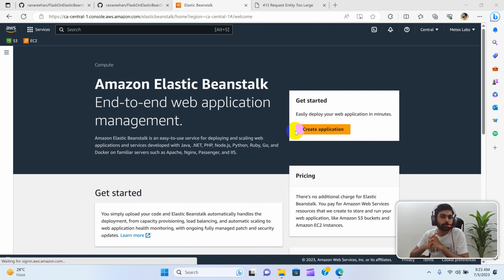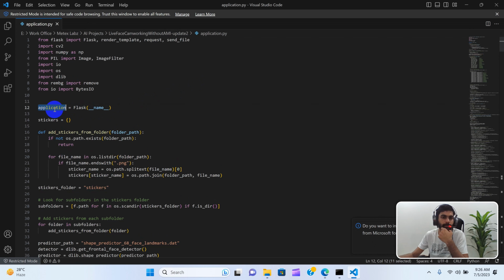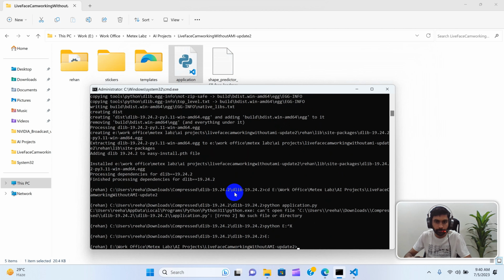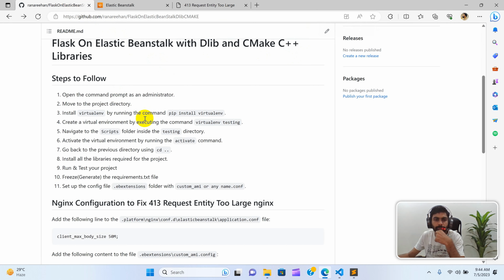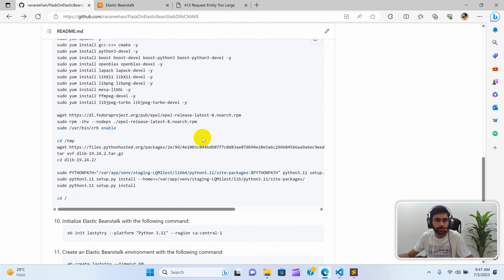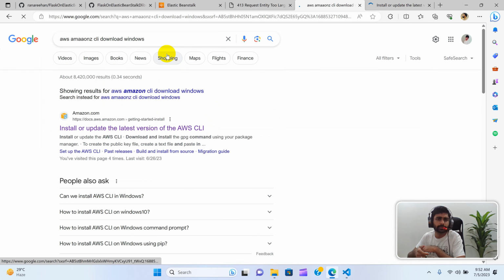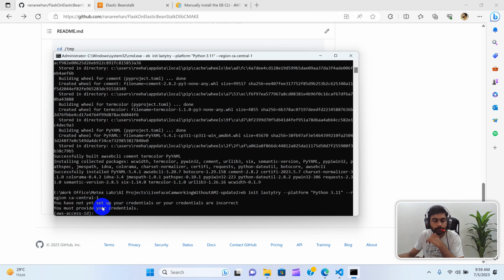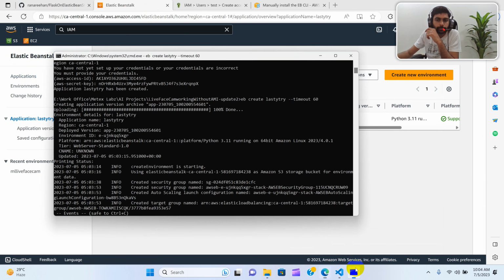Deploy Flask with Dlib & CMake on AWS Elastic Beanstalk Step-by-Step Tutorial Elastic Beanstalk AWS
Unlock the full potential of cloud deployment with our Ultimate Guide to deploying Flask applications on AWS Elastic Beanstalk. 🚀 This in-depth tutorial covers everything you need to know about integrating Dlib and CMake C++ libraries, ensuring a smooth and scalable deployment. 🛠️

Dive into our GitHub repository for code snippets, detailed explanations, and best practices. Whether you're deploying your first Flask app or looking to leverage AWS services for complex applications, this tutorial is your go-to resource.

👉 What you'll learn:

Setting up AWS Elastic Beanstalk for Flask.
Integrating Dlib and CMake C++ libraries with your Flask app.
Tips for efficient Flask app deployment and scalability.
Troubleshooting common issues during deployment.

Master the deployment of Flask applications with Dlib and CMake C++ libraries on AWS Elastic Beanstalk in this comprehensive tutorial. Whether you're a beginner or an experienced developer, this video will guide you through the process with easy-to-follow steps and expert tips. Learn how to leverage AWS services for efficient and scalable web application deployment.